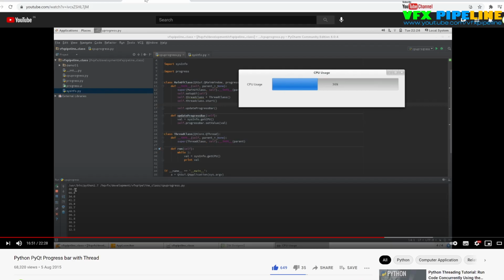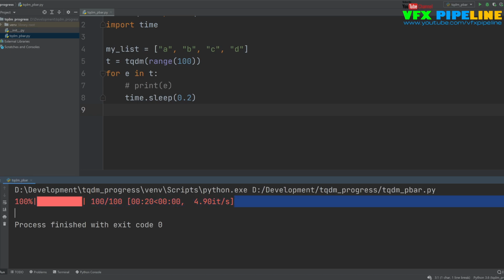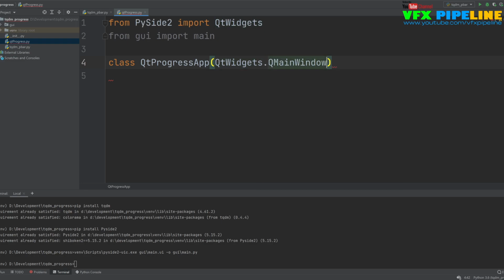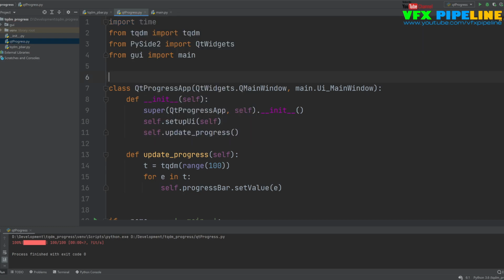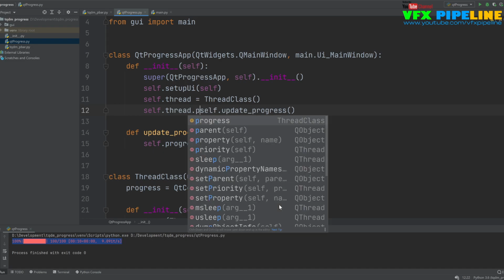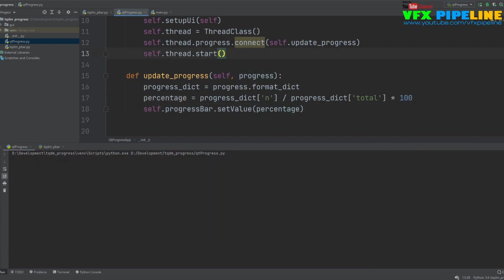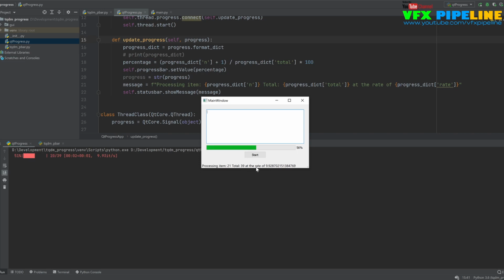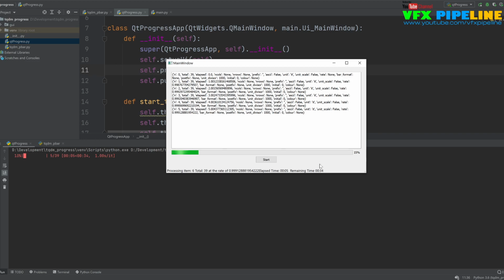Creating Dynamic Python Progress Bars with TQDM and PySide2: Enhance Your Python Applications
Welcome to VFX Pipeline channel! In this exciting video, we delve into the world of creating dynamic Python progress bars using TQDM and PySide2. Join us as we explore two different approaches to implementing progress bars in your Python projects, whether you're working on a command-line tool or seeking a real-time and interactive experience.

Progress bars are essential visual indicators that enhance user experience and provide valuable feedback on long-running tasks. In this video, we'll guide you through the process of incorporating progress bars into your Python applications using the popular TQDM library. You'll discover how to display progress bars in your command-line tools, keeping your users informed about the progress of their tasks.

But that's not all! We'll also explore the dynamic aspect of progress bars using threads and the PySide2 library. You'll learn how to create interactive progress bars that update in real-time, providing a seamless and visually engaging experience for your users.

If you're eager to elevate your Python applications with dynamic progress bars, then this video is for you!

Don't miss out on future videos! Stay up-to-date with the latest techniques, libraries, and best practices, empowering you to create remarkable Python applications.

Timestamps:
0:00 Introduction
1:35 The Importance of Progress Bars
2:58 Adding Progress Bars for Command-Line Tools with TQDM
6:20 Creating Real-Time Dynamic Progress Bars with Threads and PySide2
9:45 Enhancing User Experience with Interactive Progress Bars
12:30 Subscribe for more Python insights and tutorials